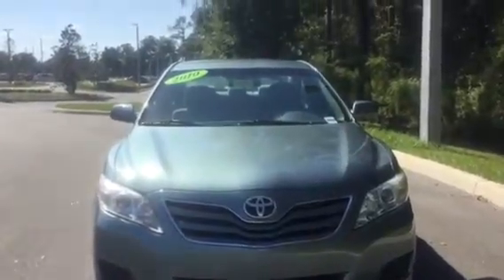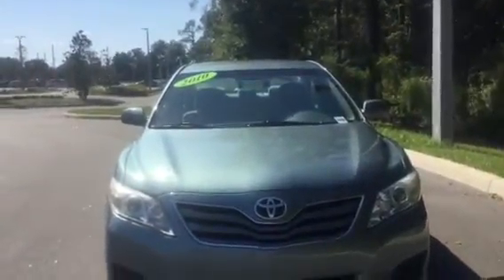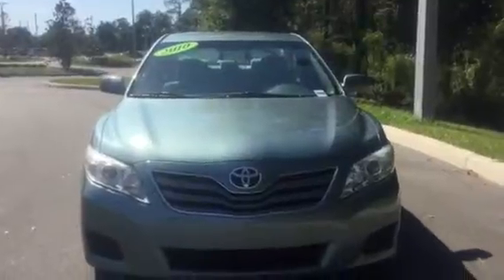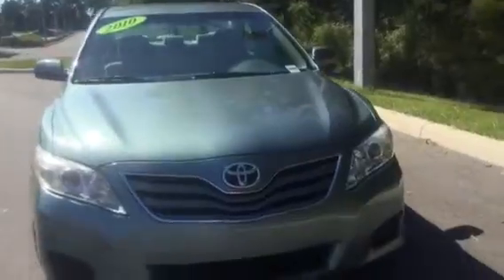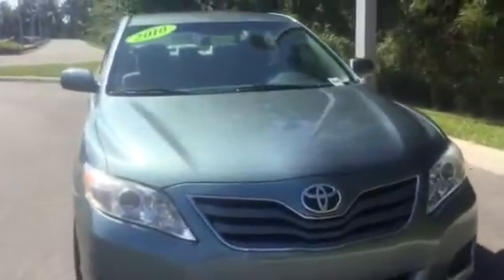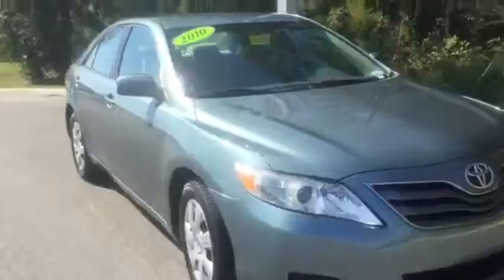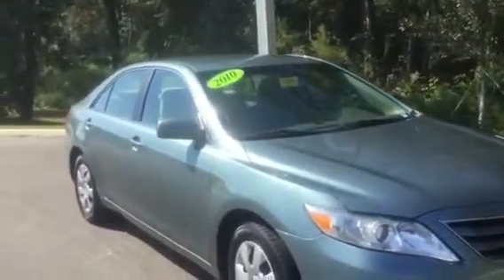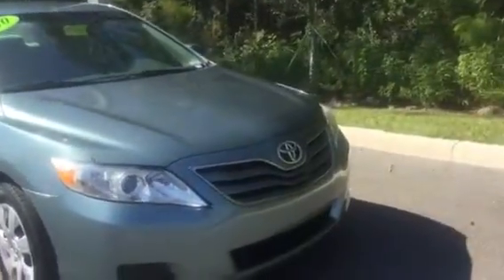BMW of Ocala 2010 Toyota Camry LE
MF68433A